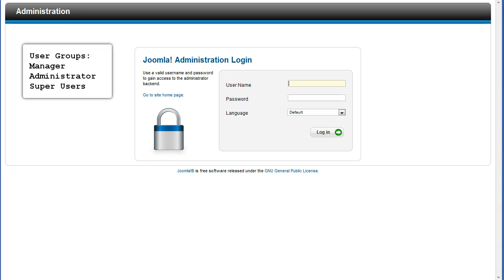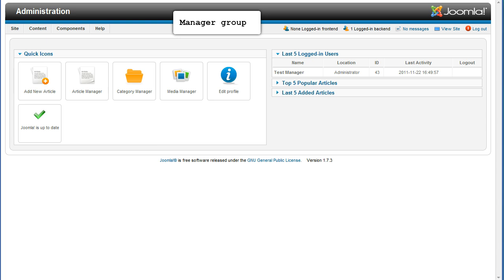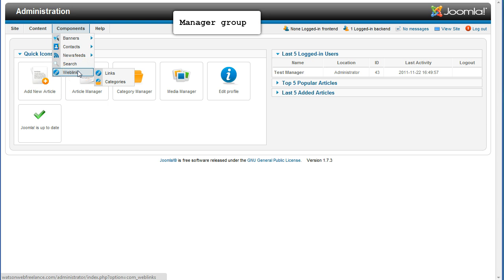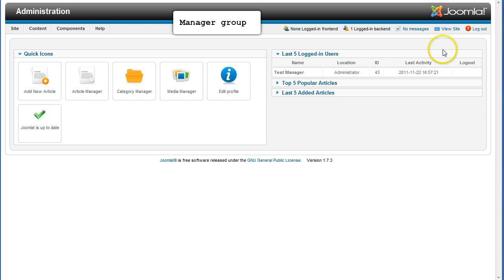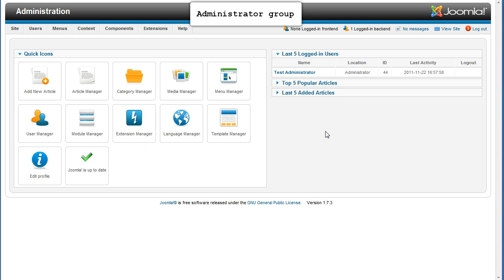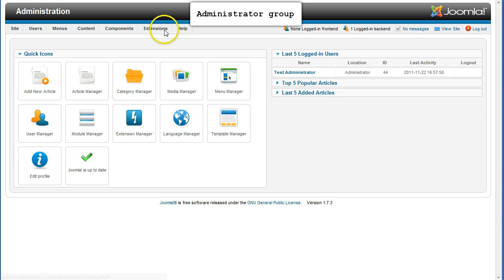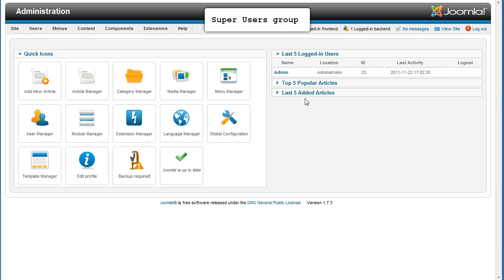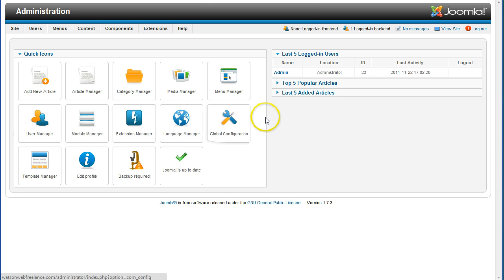Joomla - Login to back-end admin control panel and explanation of user groups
I describe how to login to Joomla administrative back-end control panel and explain the user groups and what each group can do.

Info:
Joomla 1.7.3  (info is good for Joomla 1.7 & Joomla 2.5)